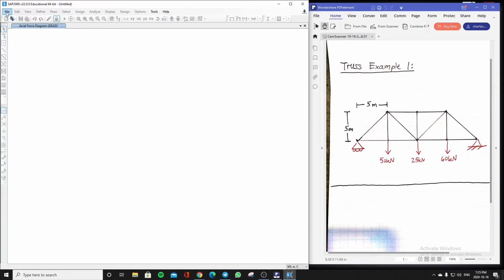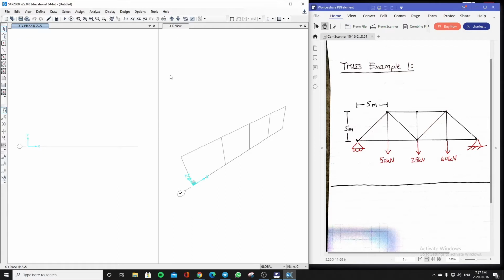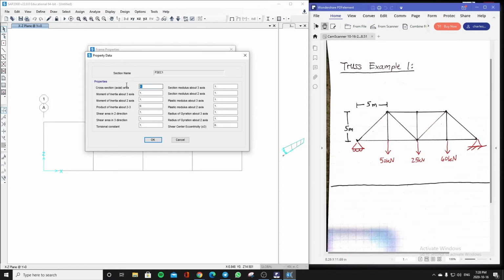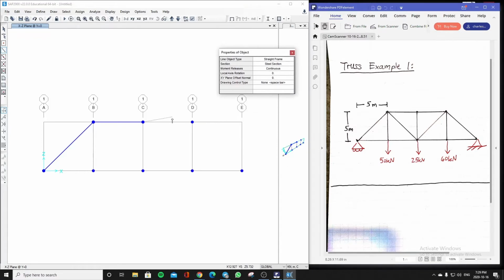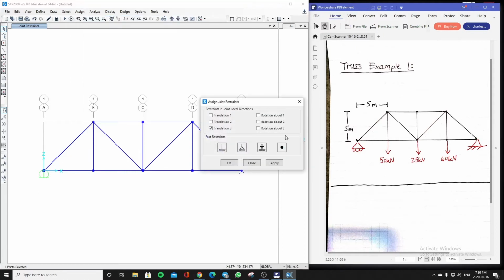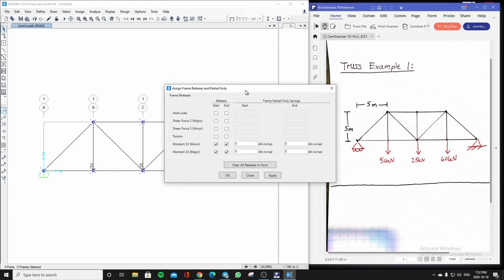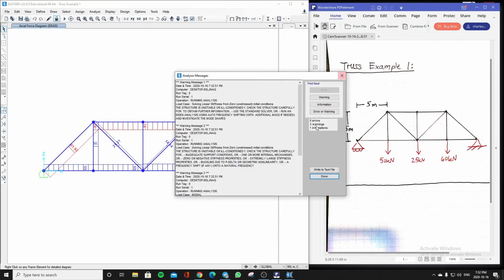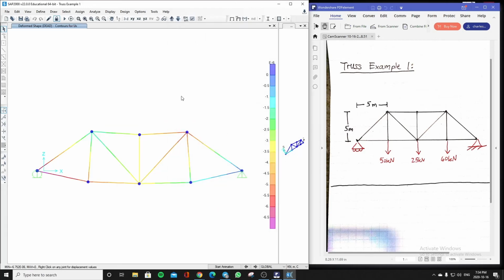SAP2000 Tutorial/Truss Example #1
Hi everyone,

My name is Charles, and I  am currently an undergrad civil engineer.  I am currently a 4th year student so if everything goes to plan I will be able to graduate next school year. I just wanted to make a quick and simple video on solving a truss with an example using SAP2000.

Not too sure what direction I'm headed with this channel but would definitely want it to be revolved around Civil Engineering as an undergrad and hopefully as an EIT.